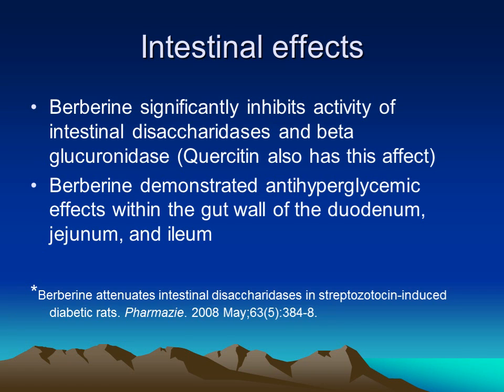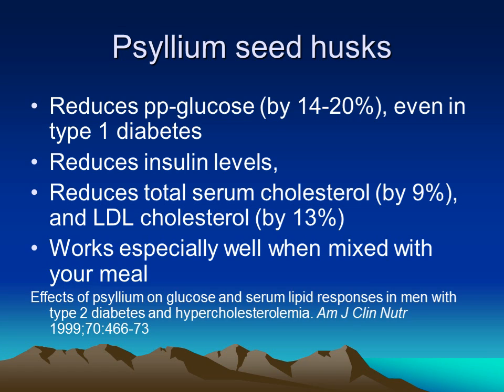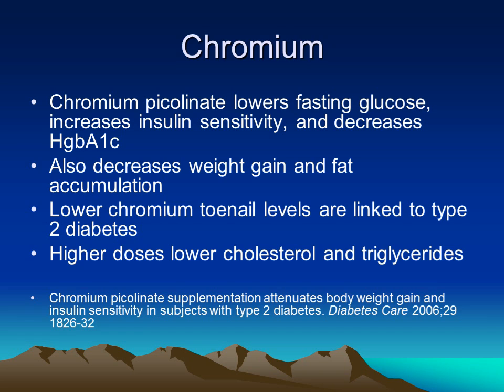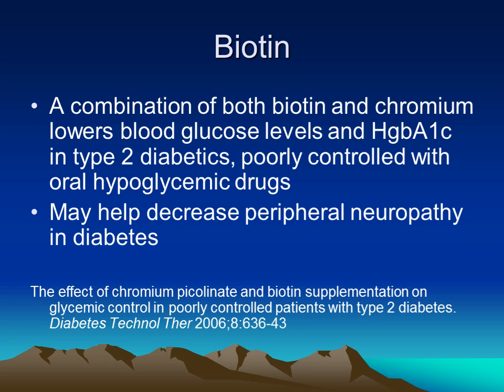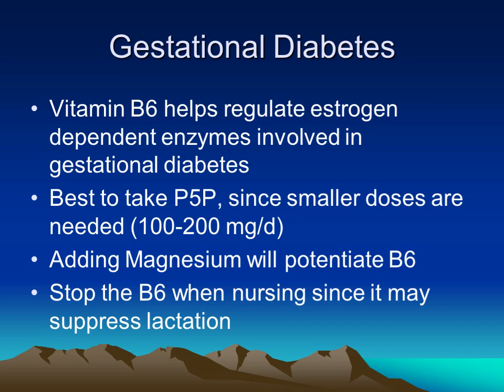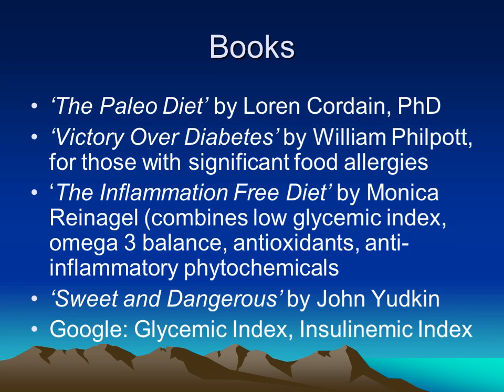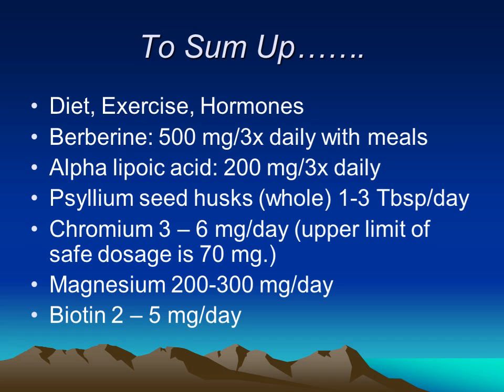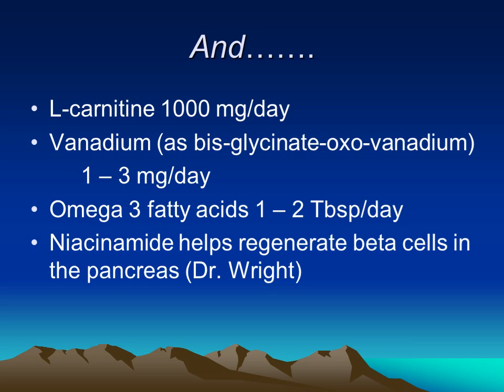Dr. John Sherman, ND ~ "Diabetes Prevention and Natural Treatment 3/3"